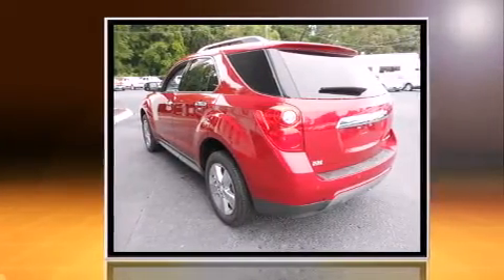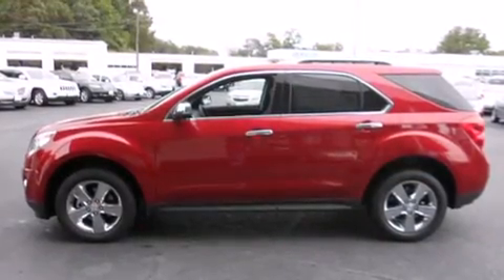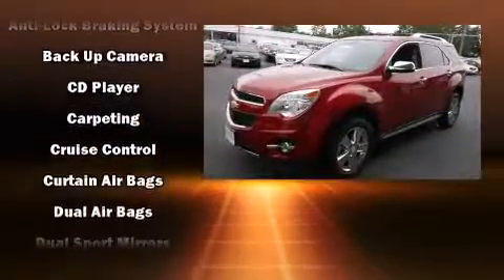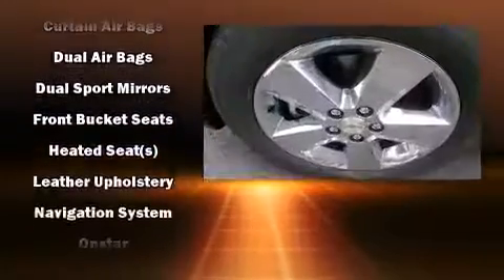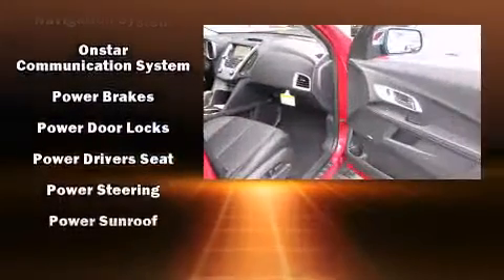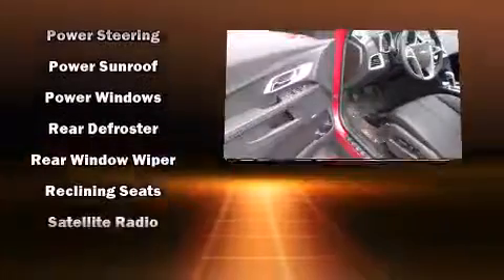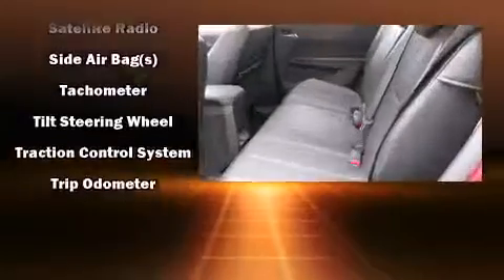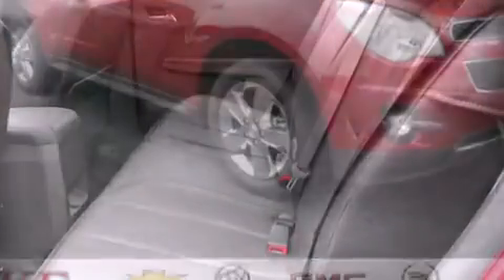2013 Chevrolet Equinox LTZ in Suffolk, VA 23434-4347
Duke Automotive
2016 North Main Street

Discerning drivers will appreciate the 2013 Chevrolet Equinox. It features a front-wheel-drive platform, an automatic transmission, and a 2.4 liter 4 cylinder engine. A wealth of standard features means that you no longer have to sacrifice. Like leather upholstery, 1-touch window functionality, a trip computer, fully automatic headlights, a power liftgate, lane departure warning, remote keyless entry, and much more. Premium sound drives 8 speakers, providing you and your passengers a sensational audio experience. Side curtain airbags deploy in extreme circumstances, shielding you and your passengers from collision forces. We offer competitive pricing, and the area's best shopping experience. Please don't hesitate to give us a call.